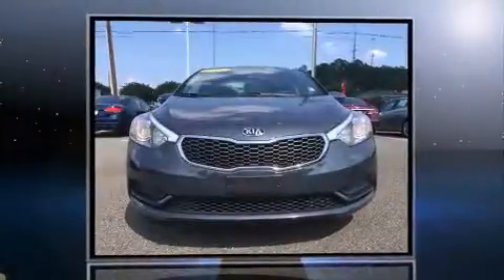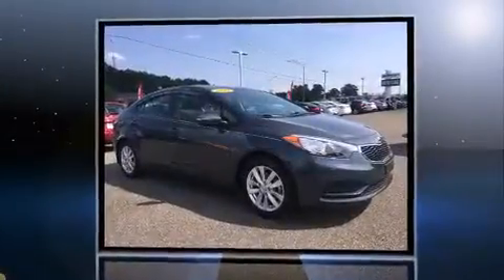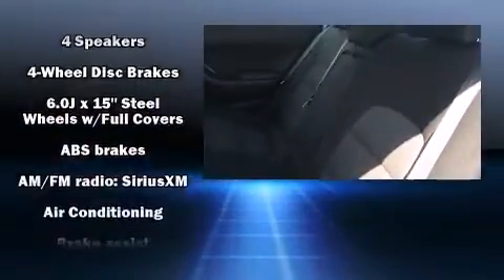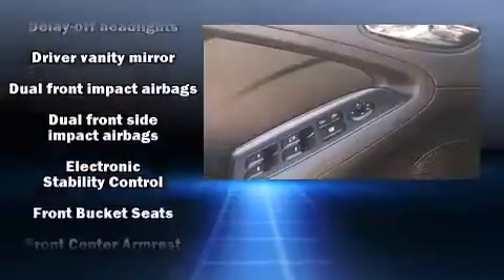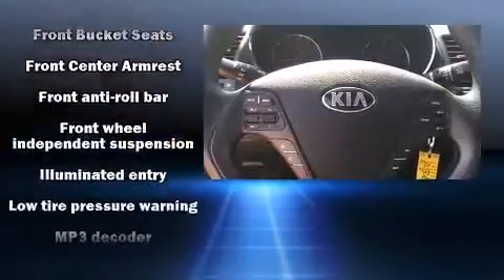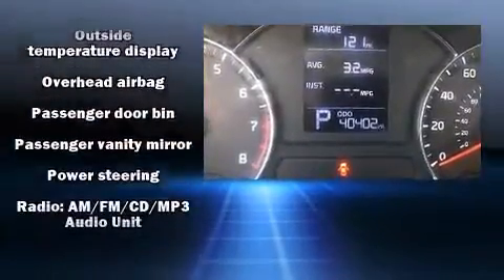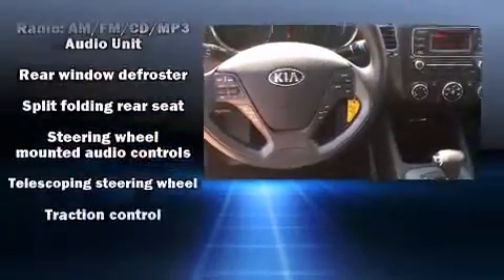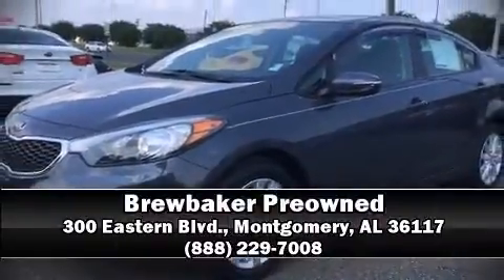2014 Kia Forte LX in Montgomery, AL 36117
Brewbaker Preowned
300 Eastern Blvd.

The 2014 Kia Forte. With just over 40,000 miles on the odometer, this 4 door sedan prioritizes comfort, safety and convenience. Smooth gearshifts are achieved thanks to the 1.8 liter 4 cylinder engine, and for added security, dynamic Stability Control supplements the drivetrain. Both high fuel economy and flexible performance are assured by the 6 speed automatic transmission. Top features include power windows, a tachometer, variably intermittent wipers, a trip computer, an outside temperature display, front bucket seats, power door mirrors, and much more. Safety equipment has been integrated throughout, including: head curtain airbags, front SIDE impact airbags, traction control, and 4 wheel disc brakes with ABS. Brake assist technology provides extra pressure when applying the brakes. It also arrives with a Carfax history report, providing you peace of mind with detailed information. Our sales reps are knowledgeable and professional. We'd be happy to answer any questions that you may have. Stop by our dealership or give us a call for more information.